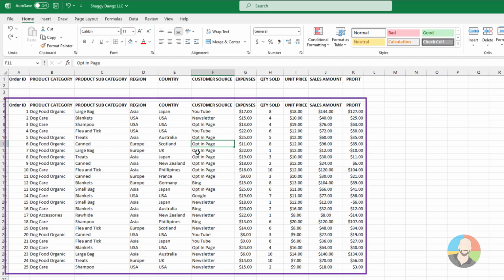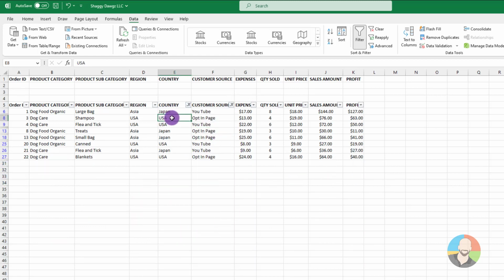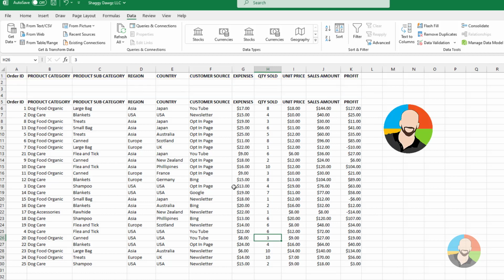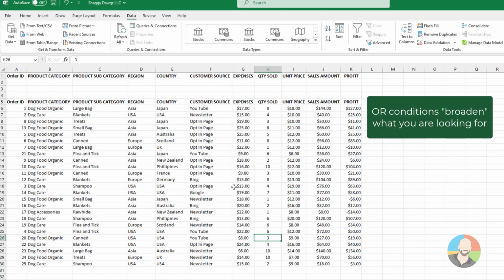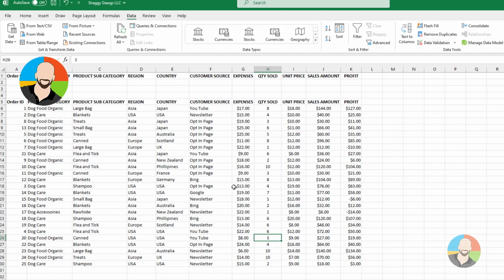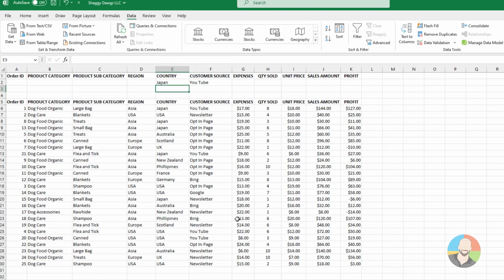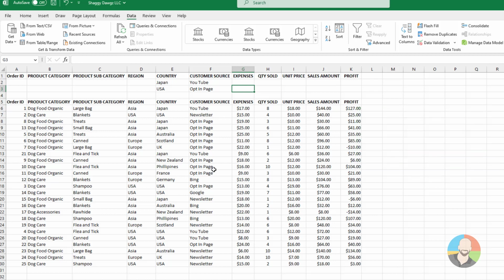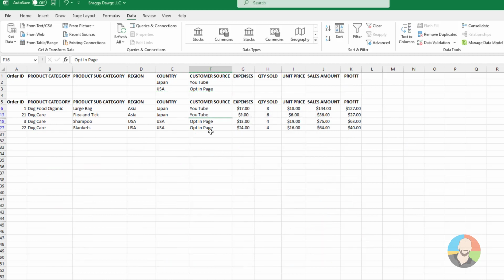Module 7 : Lesson 6 Advanced Filters | Excel Training for Beginners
Using the standard filter in excel has limitations, so if you need to do more sophisticated filters you're best bet is to use the advanced filter.

⌚ Timestamps
0:00 Intro
0:24 Example of the standard filter limitation
1:32 An explanation of the advanced filter
1:58 Quick review of the AND/ OR condition and why it's used with the advanced filter.  Yeah, this is a vital concept to understand- so don't skip this part
3:50 Using the advanced filter